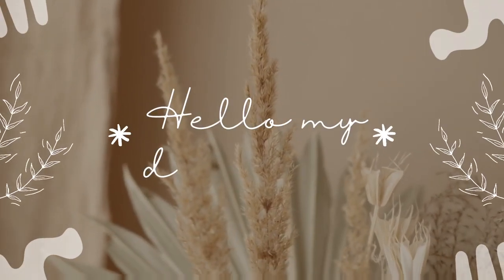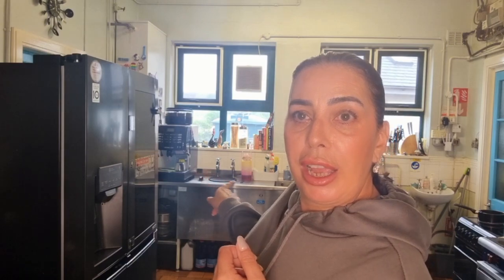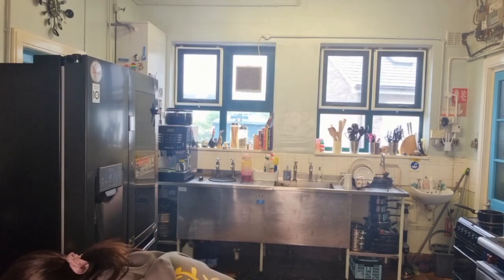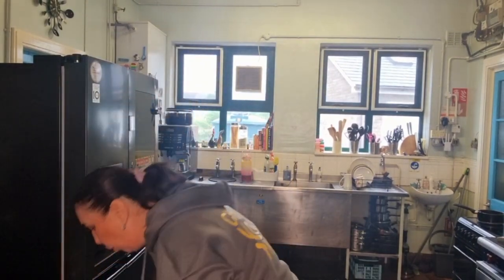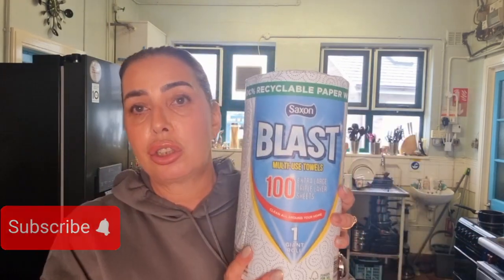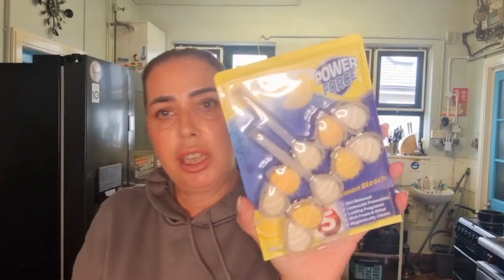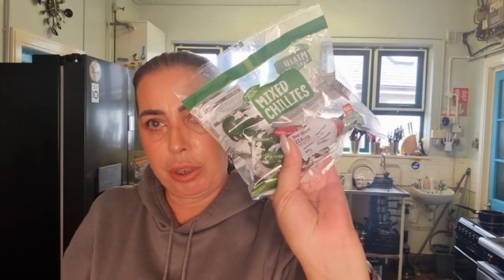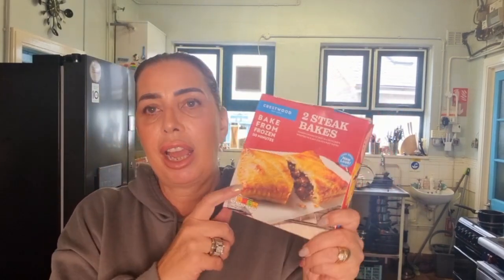ADLI GROCERY HAUL WITH PRICES. WHAT I BOUGHT FOR DINNER THIS WEEK